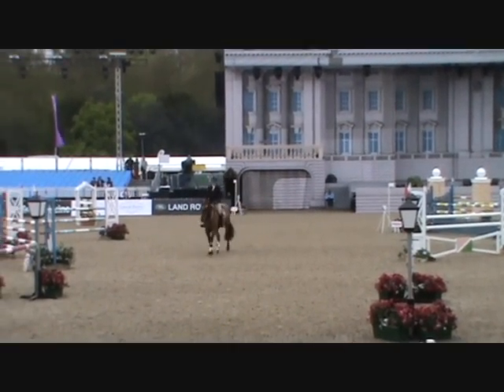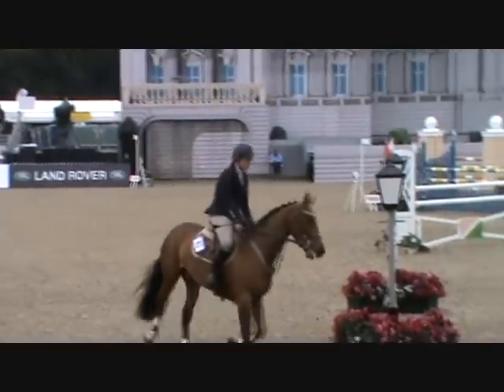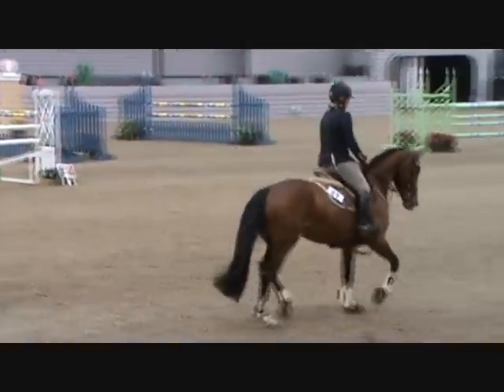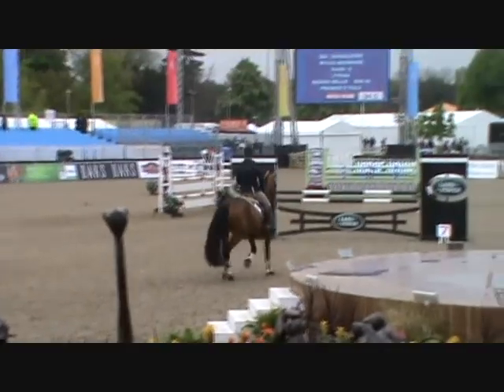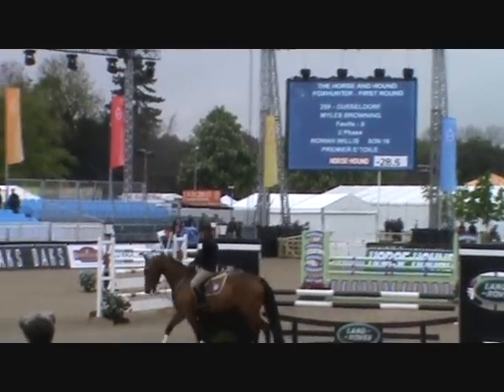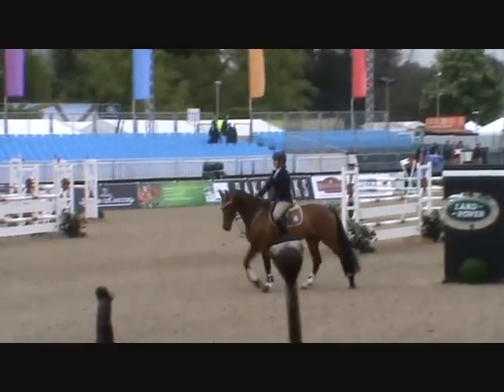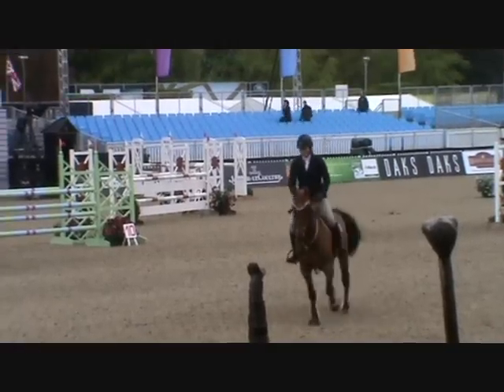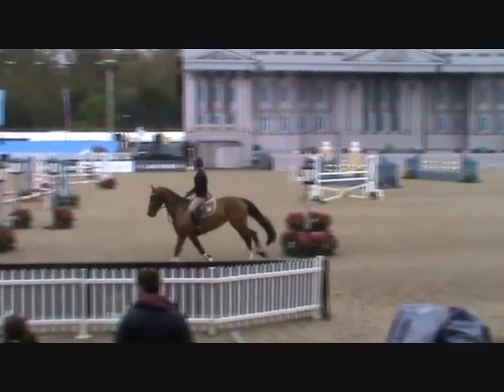Gadget Z @ Royal Windsor Horse Show 2012 - Foxhunter Double Clear 14th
Gadget Z
Royal Windsor Horse Show 2012 - Main Ring
Foxhunter
Double Clear Placed 14th out of 75.
So so so so proud of this mare!!!

Also please follow the link below to my facebook page. It is a great place to keep up to date with my horses and shows, as I do not get a chance to update my very regularly at the moment. Nor do I post everything on youtube. So please add Jade Hall Equestrian as a friend on facebook and keep up to date with my horses, shows, training and oportunities.

Currently seeking new sponsors to join my team and support us through this exciting year ahead. If you are interested at all, please do not hesitate to contact myself either through facebook, my website or on here. Thank you